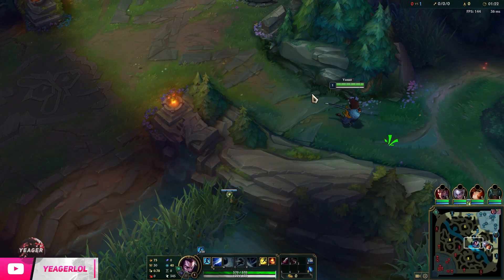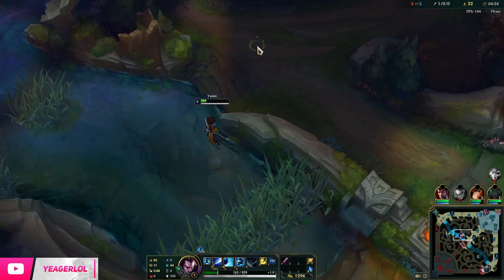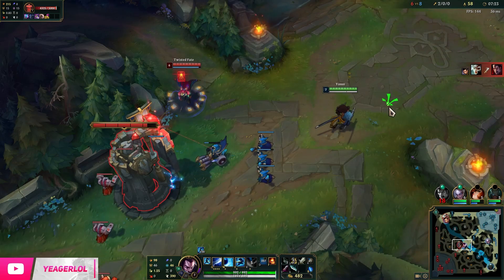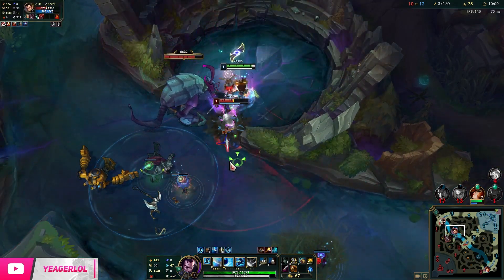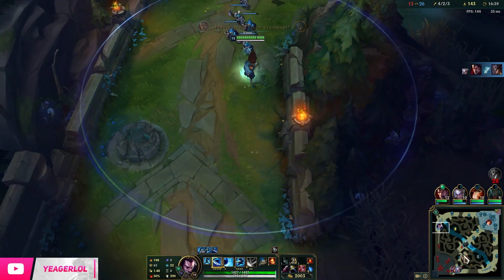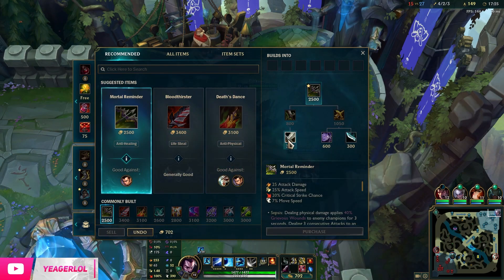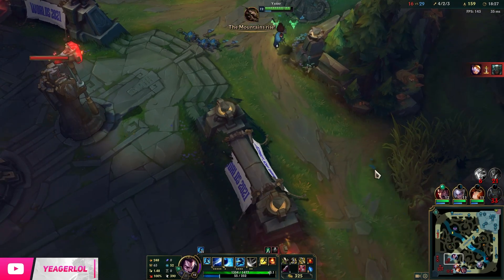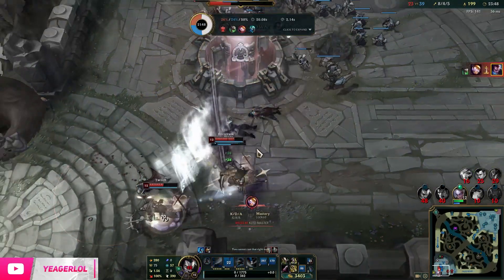THIS Is How You Play Yasuo & Solo Carry! | Build & Runes | Season 11 Yasuo guide | League of Legends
How To Play Yasuo And Solo Carry Season 11.

0:00​​​​​​ - Items and Runes
0:23 - How to play early game
4:30​​​​ - What to do after level 6
10:35 - How to play Yasuo after early game